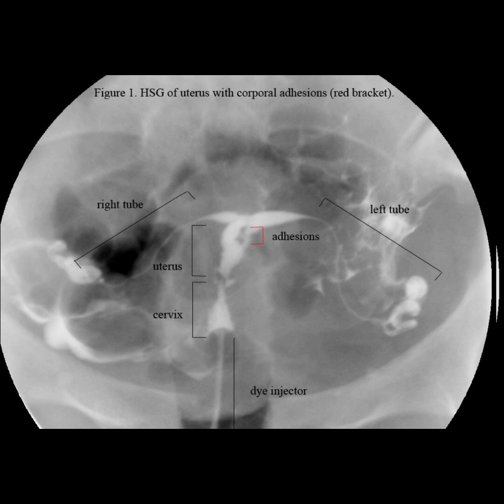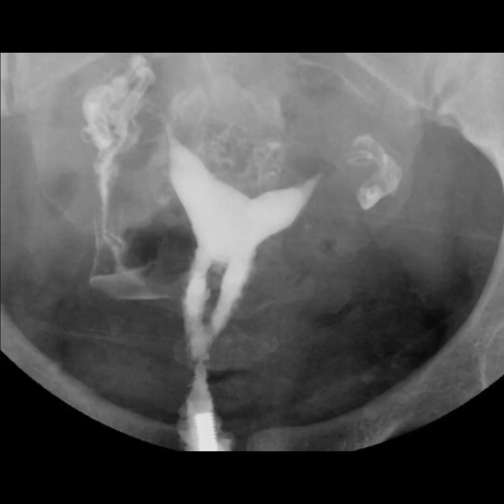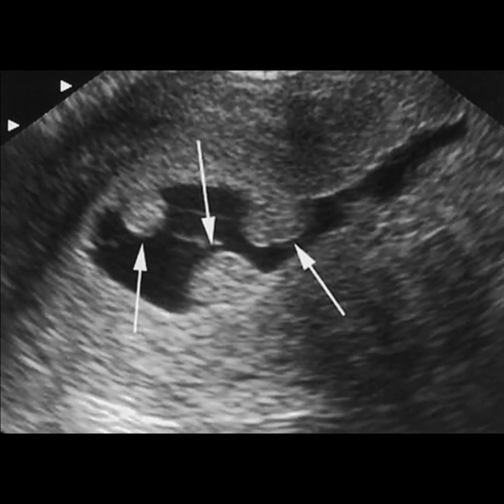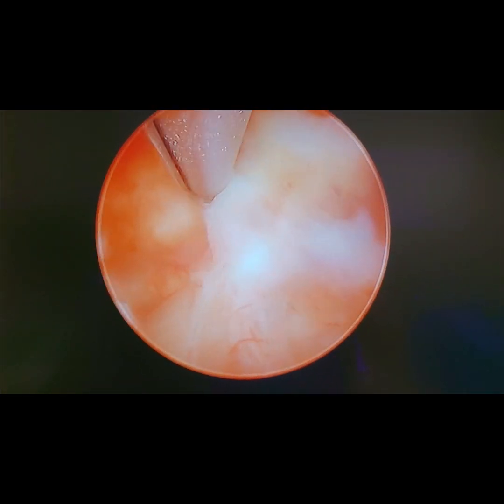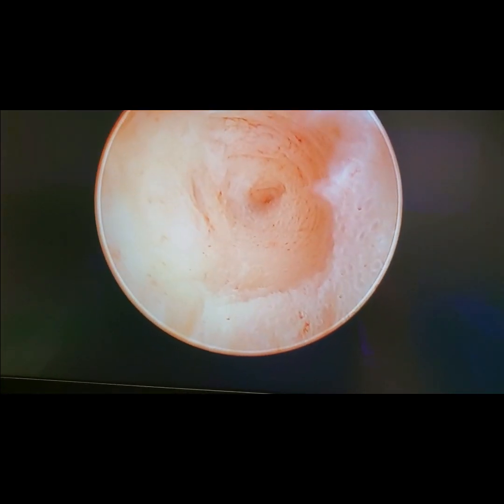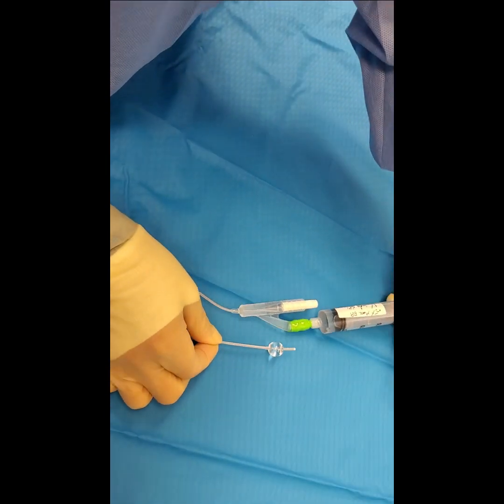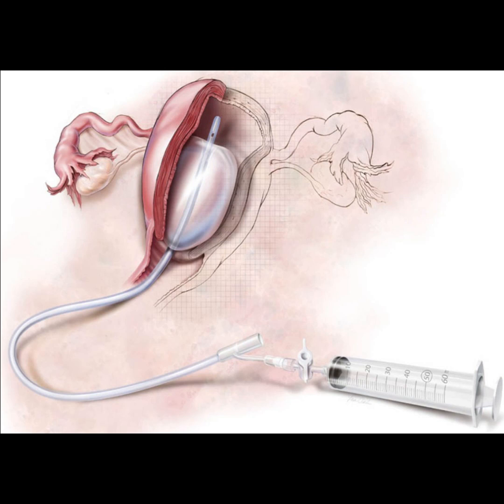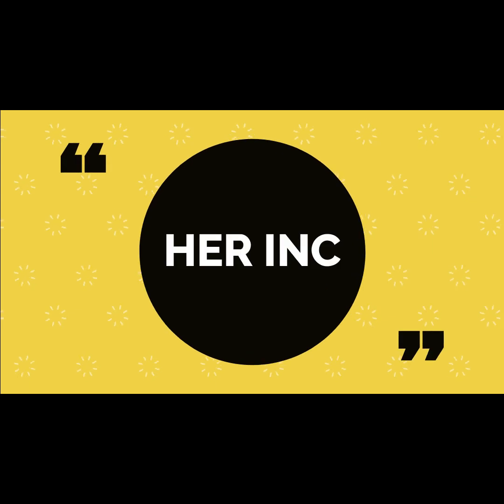INTRAUTERINE ADHESIONS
Did you know that scar tissue can form inside of your uterine cavity?  It can lead to menstrual irregularities or infertility.  Scar tissue can form from previous infections or procedures.  We cannot predict who will have this issue after her uterine procedure but we suspect this problem when a woman reports amenorrhea (no periods) or infertility.  Procedures that have the potential to cause this issue are: dilation and curettage, cesarean section, myomectomy, metroplasty or hysteroscopy.  Yes, basically any procedure that involves manipulating the uterine cavity.  A few having difficulty getting pregnant, please make sure that you are evaluated for possible intrauterine adhesions.